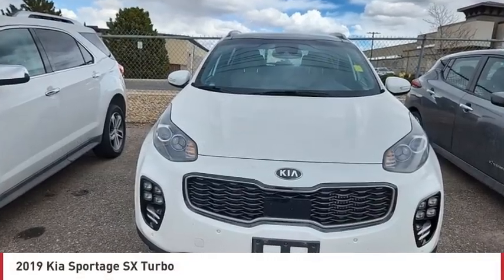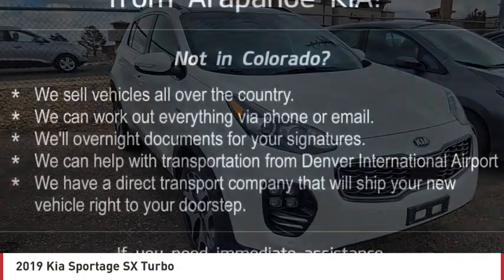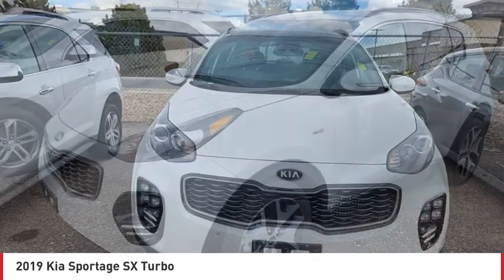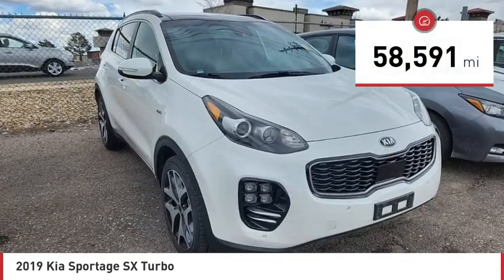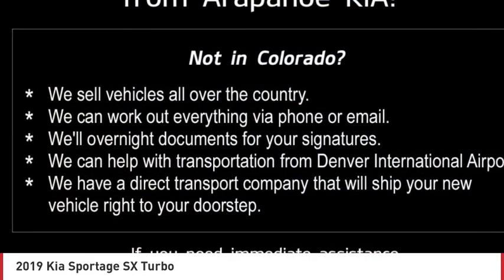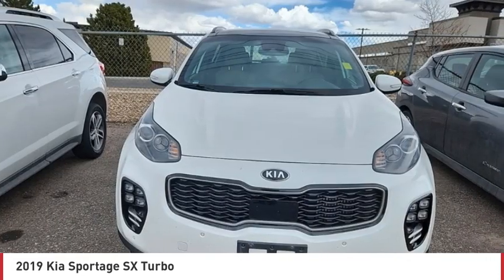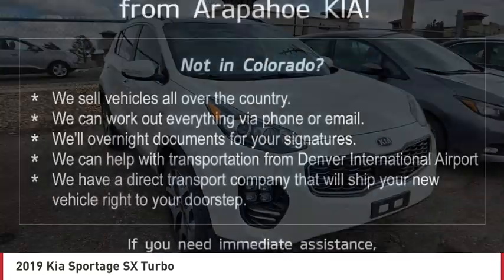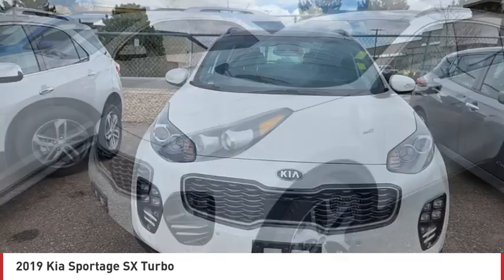2019 Kia Sportage Greenwood Village CO P62411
Arapahoe Kia
9400 E Arapaphoe Rd

Looking for the right suv? Today could be your lucky day. this 2019 Kia Sportage could be yours.